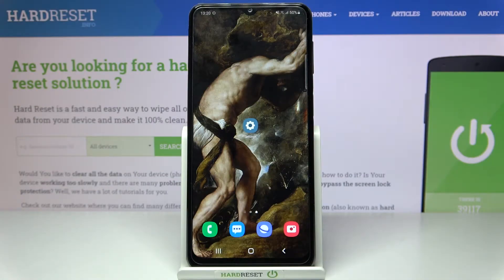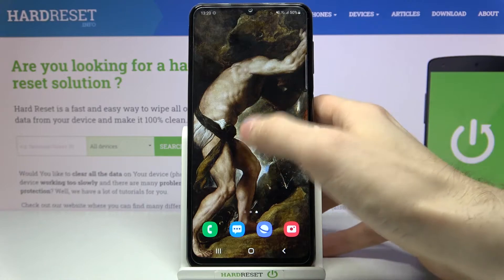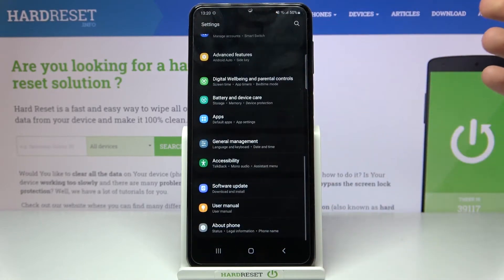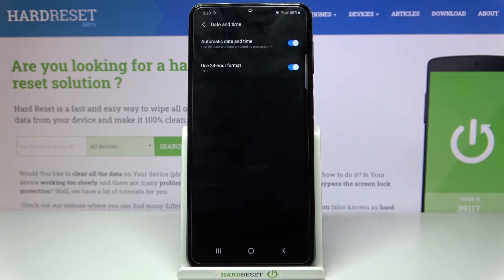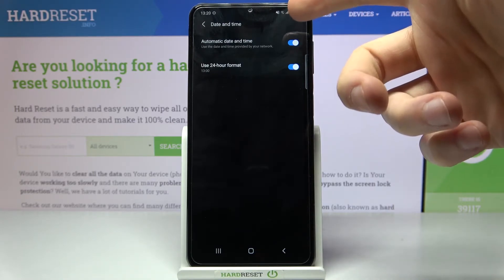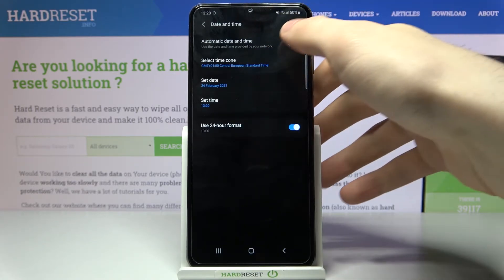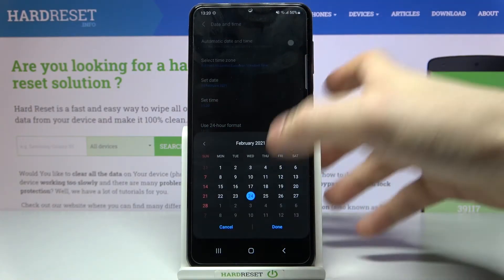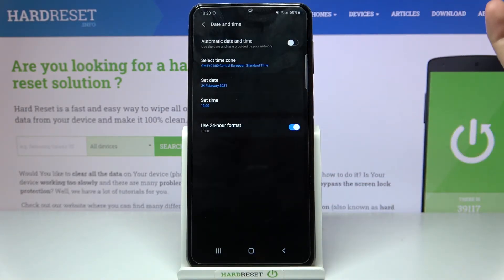How to Change Date & Time Settings on SAMSUNG Galaxy M32 – Time Adjustment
Do you know how to change the date and time settings on your SAMSUNG Galaxy M32 device? Find out the presented instructions to easily access date and time settings to set the appropriate time manually or turn on automatic updates. Apart from this, learn how to manage available options to easily adjust the time zone or clock format on your SAMSUNG Galaxy M32 device.